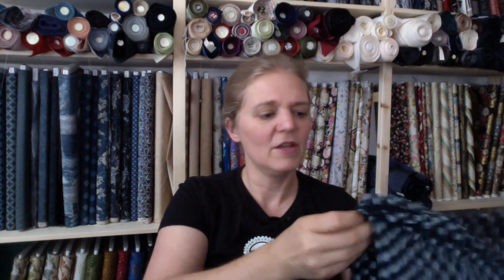Deconstructing Kimono part 1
Have a kimono or yukata you're never going to wear? Take it apart and reuse it! Here are some tips and tricks for kimono deconstruction. Part 1 of 2.